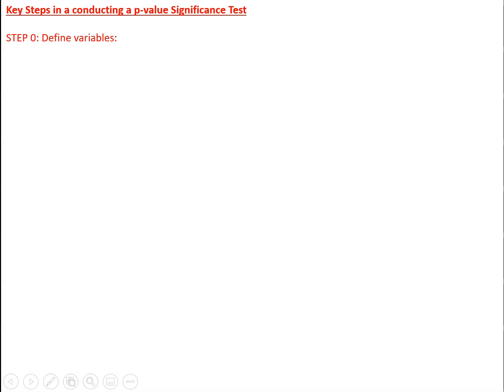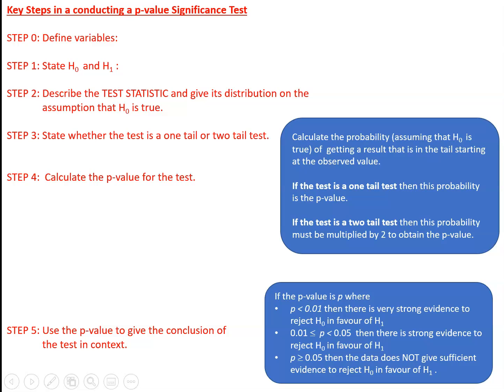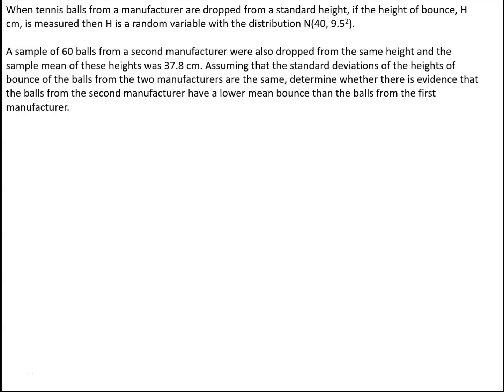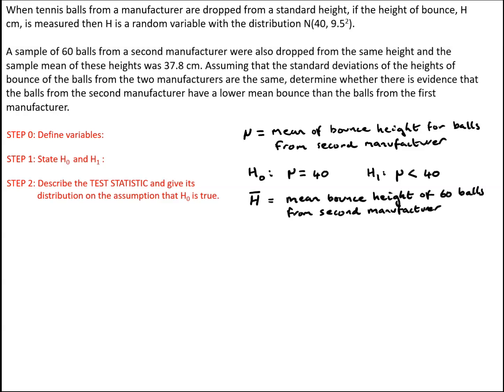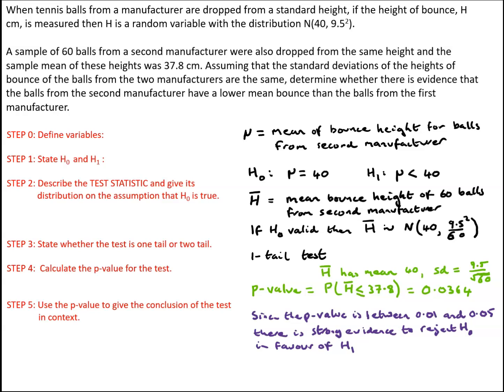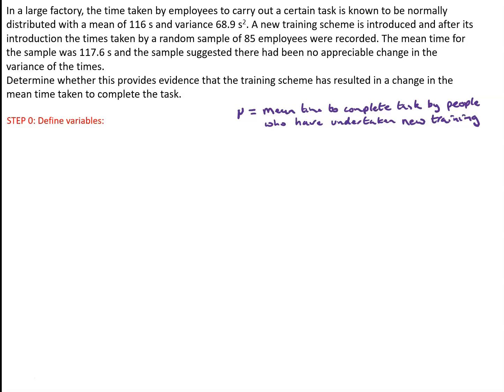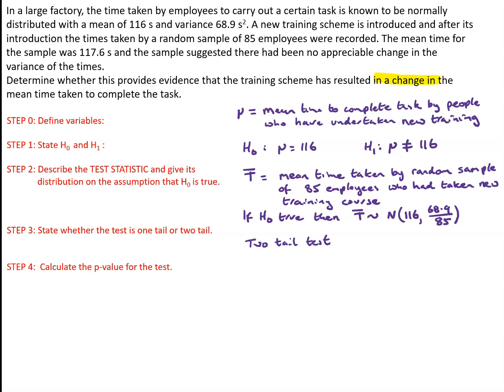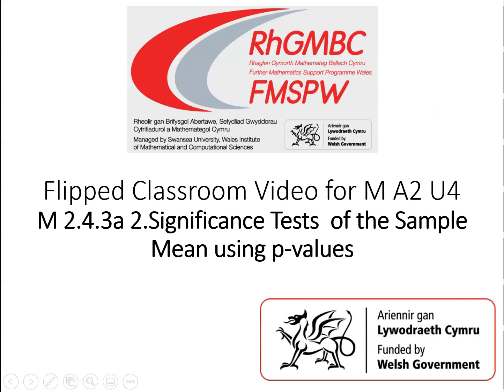M2 4 3a 2 Significance Tests of the Sample Mean using p values